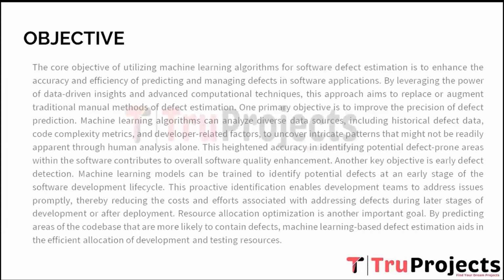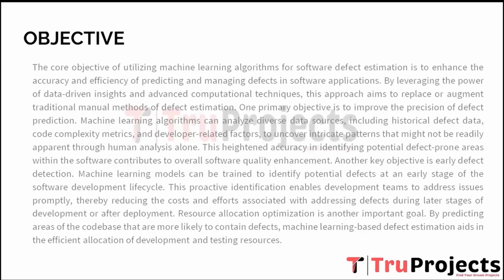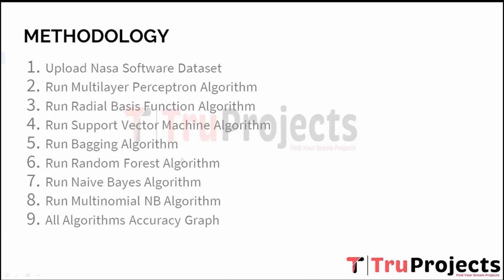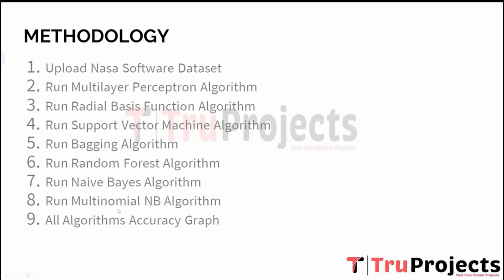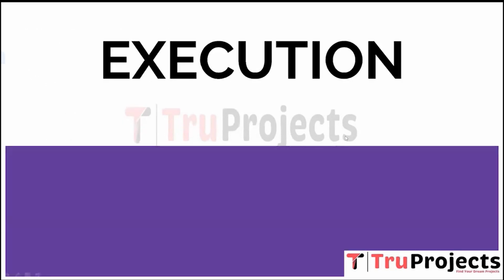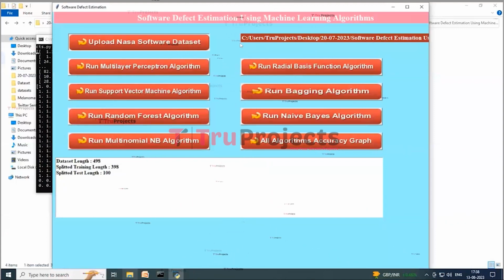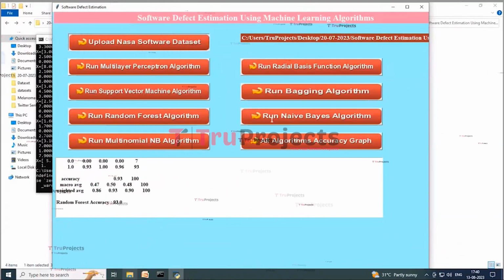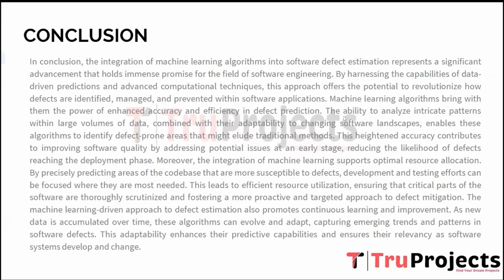Software Defect Estimation Using Machine Learning Algorithms latest machine learning projects